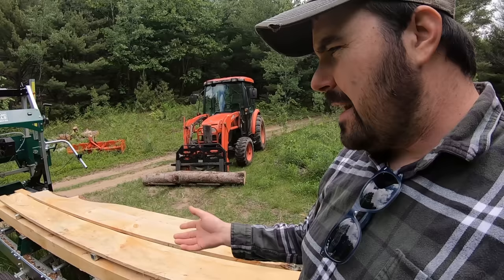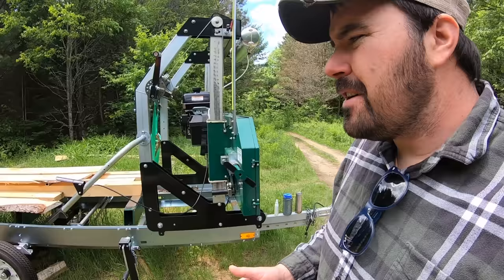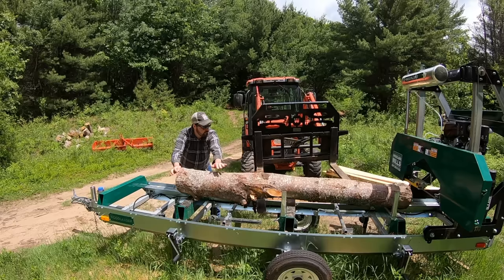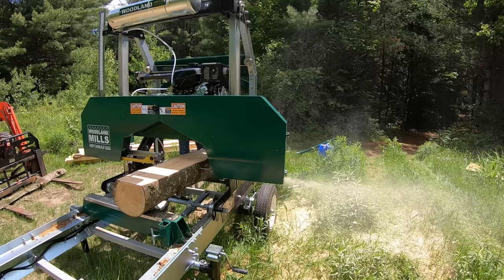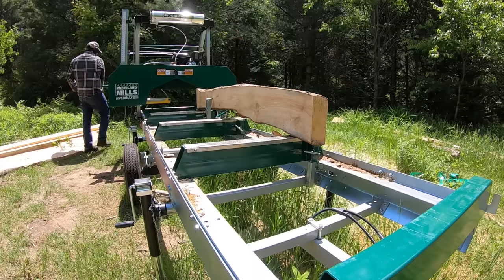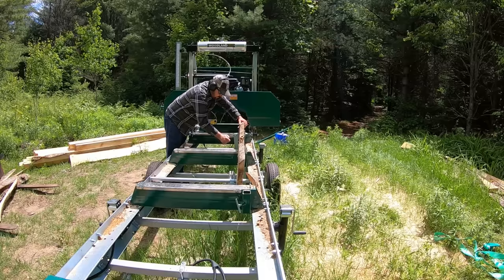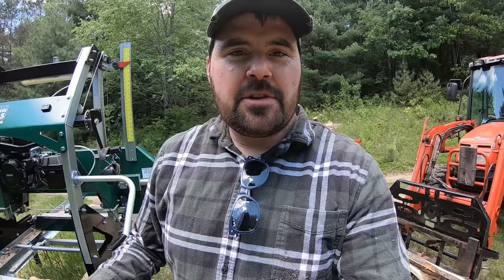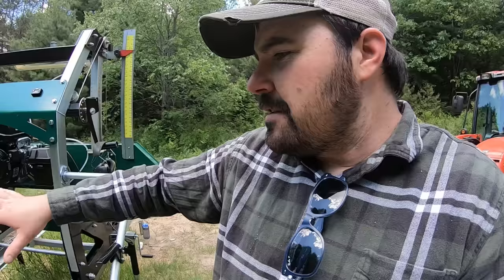Sawyer Explains How to Run a Sawmill | Muscle Memory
I'm certainly no self-proclaimed expert on using a horizontal bandsaw sawmill but I have put a few years worth of cutting on them. On today's episode I narrate the video with the thoughts I"m having as I cut. Sometimes you may see me doing something but are unsure what I'm doing and why. Today is the day I explain what I"m doing as you see me doing it. There's not a lot of astrophysics involved in this operation but there is some muscle memory that needs to be developed in order to do the same thing over and over again in order to get high quality lumber. I'll be using a relatively crooked log today which just ads to the challenge as I attempt to minimize waste and maximize lumber. You may have seen crooked lumber like this on your local building centre shelves but I certainly wouldn't want to pay for it. Glad you're all here to see what all the fuss is about. Here we go!

Sawmill shown in this video:    HM130max   by Woodland Mills
Trailer shown in this video: Woodlander     by  Woodland Mills